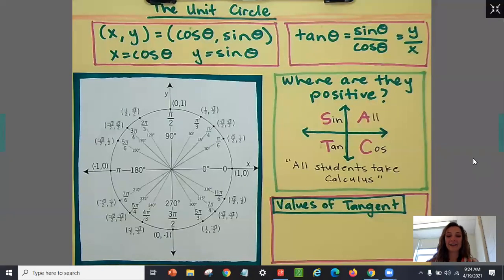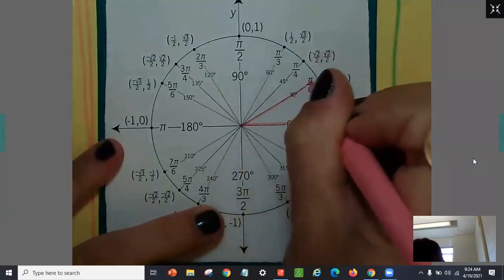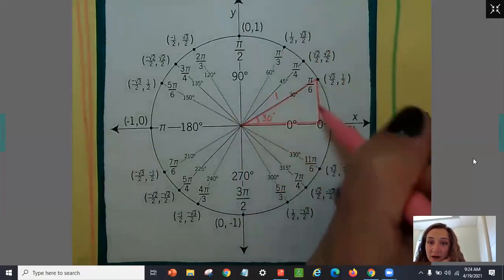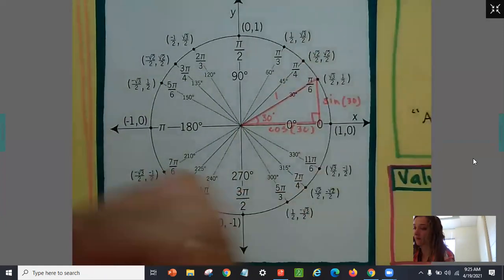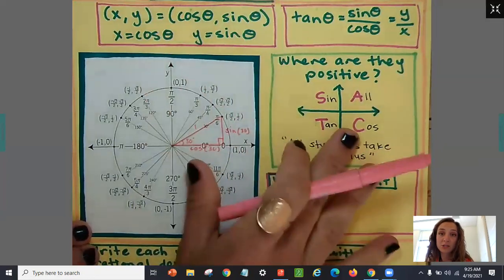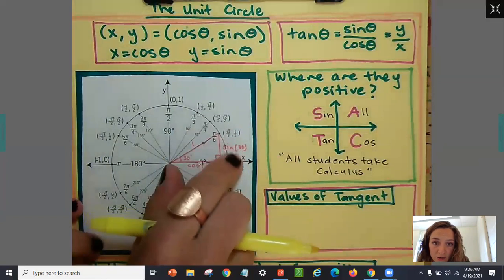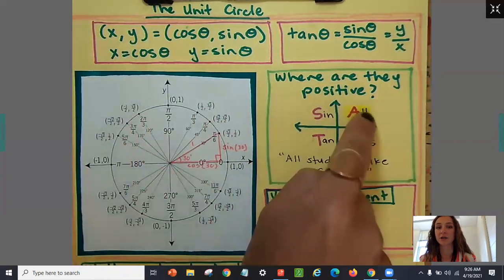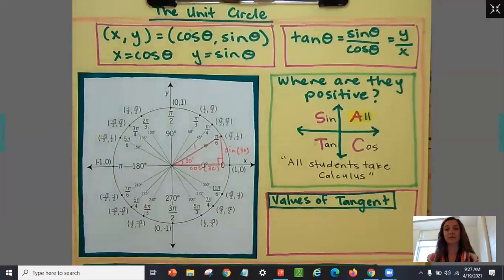Introduction to the Unit Circle